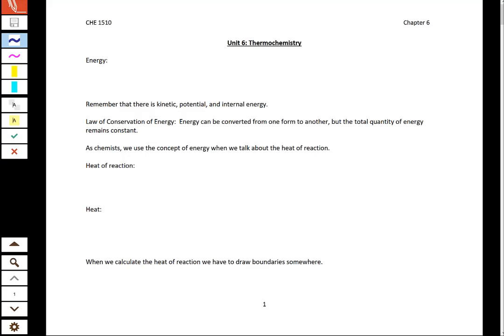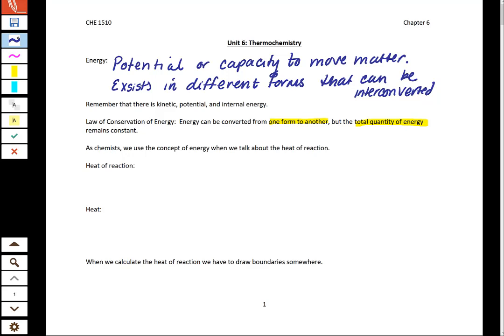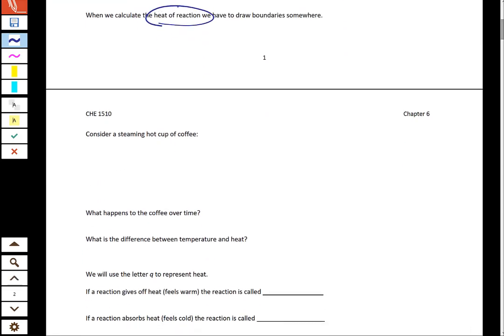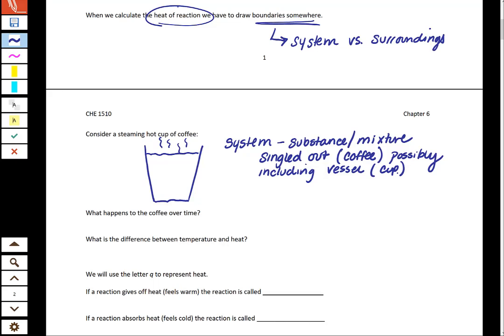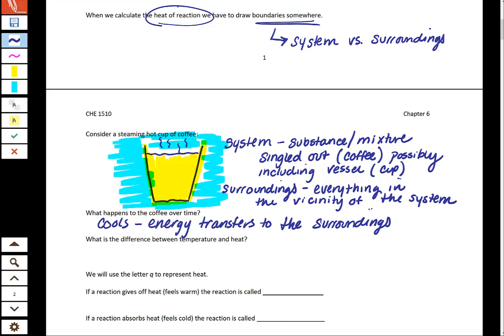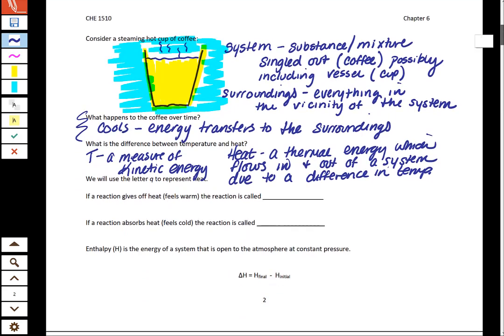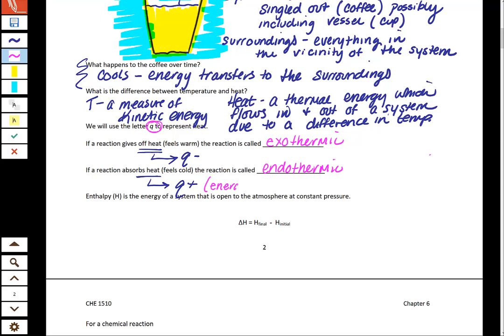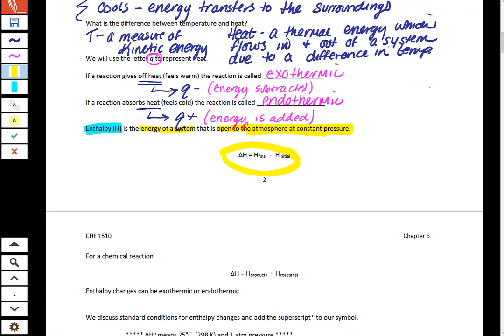CHE 1510_Chapter 6 Intro to Heat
In this video, we discuss the terminology of heat, heat transfer, and how to define the system and surroundings in chemistry. This video is for CHE 1510 (General Chemistry 1).